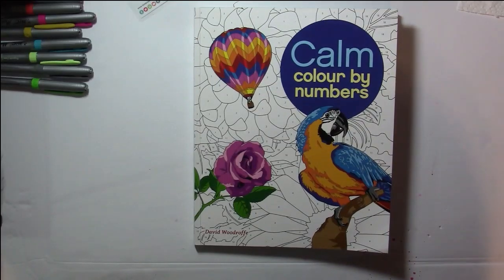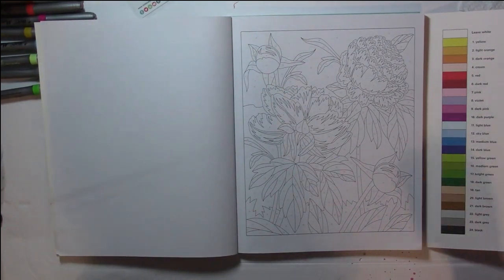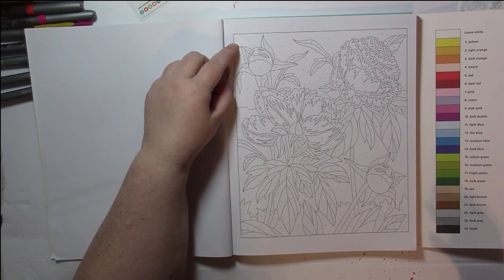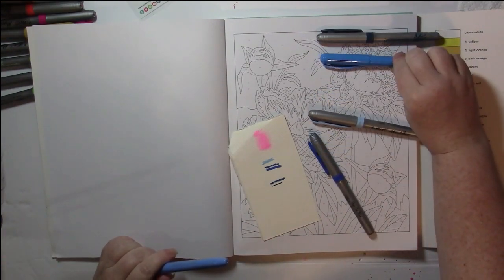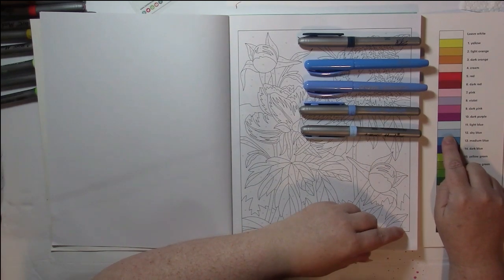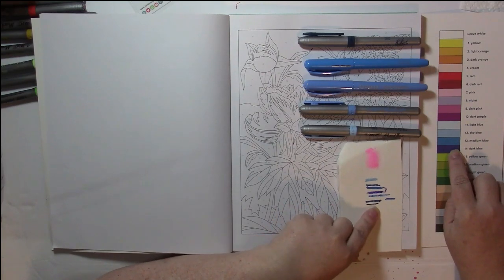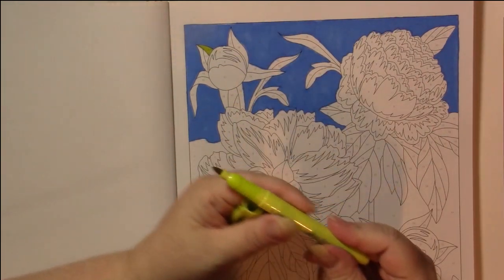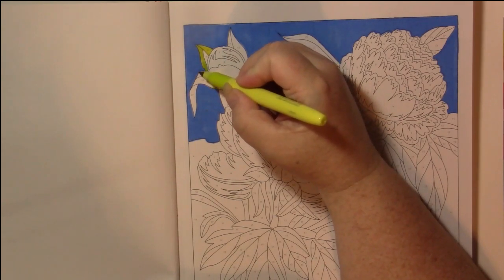Color & Chat: Calm Colour by Number (adult coloring)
I upload almost every M, W, F in the am Eastern Time